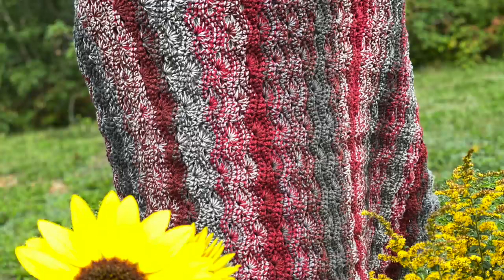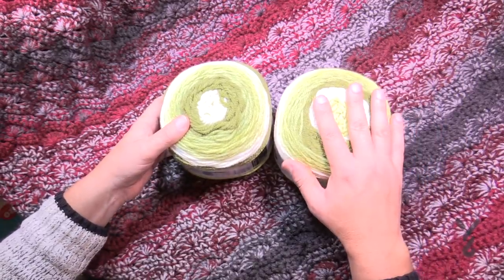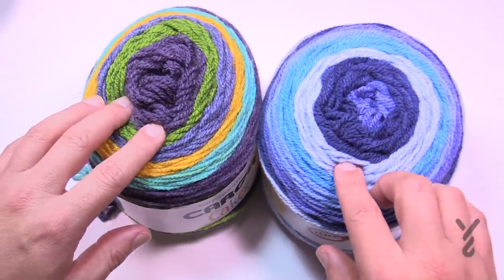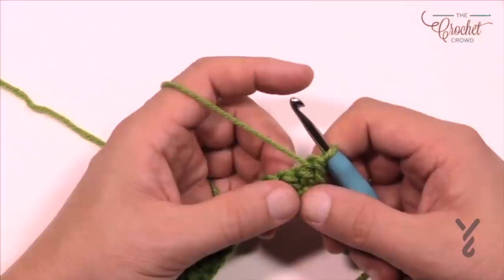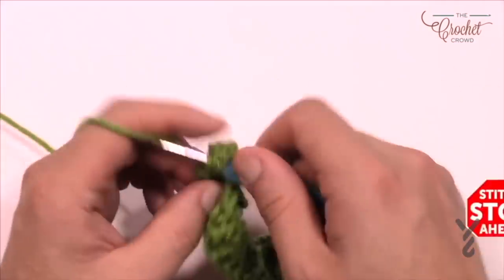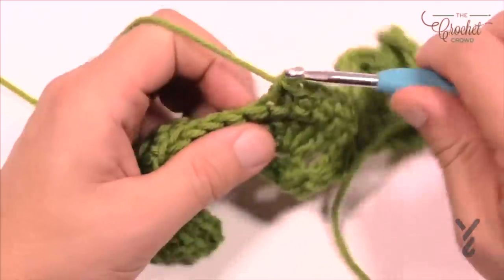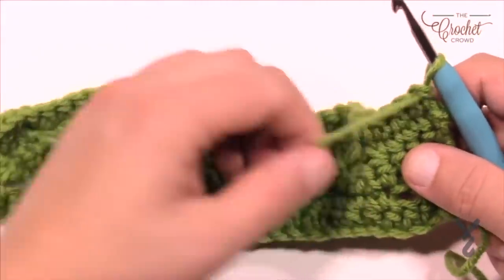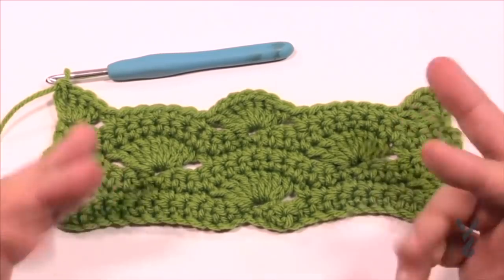Crochet Marled Weighted Lap Blanket Pattern | EASY | The Crochet Crowd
The Crochet Marled Weighted Lapghan is a concept of using two strands at one time. Using Caron Cakes, the marling is addictive and really fun.

I used Caron Cakes, Red Velvet is the colour. One ball you will use from the outside of the ball going inward to the centre. The second ball use the inside of the ball going outward. The yarn tends to cross over in random parts where the colours happen to be the same for a short time frame. That's what is creating the solid bands of randomness inside this blanket.

0:00 Start
0:06 Introduction
0:38 How to Marl with Caron Cakes
2:19 Diagram Review
4:10 Making Two Different Colourways
4:47 Beginning Chain
5:53 Row 1
6:27 Row 2
8:44 Row 3
9:29 Row 4
11:27 Repeat Rows 1 - 4 until finished.

Hook Size on Pattern: 6.5 mm / K
Yarn In Pattern: Caron Cakes

Pattern Date on PDF: September 16, 2020